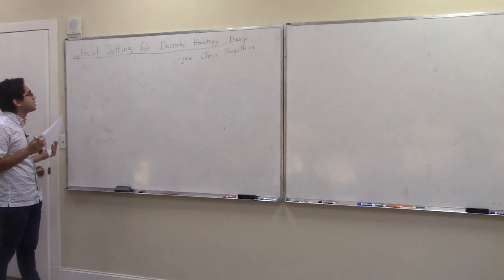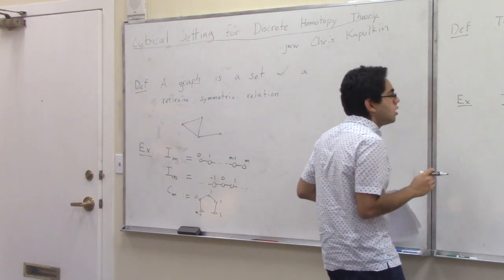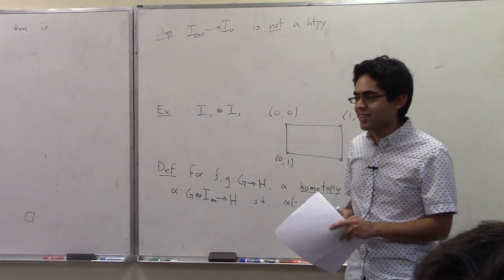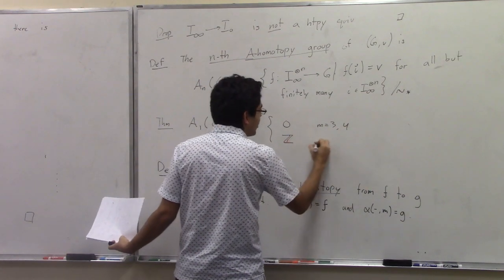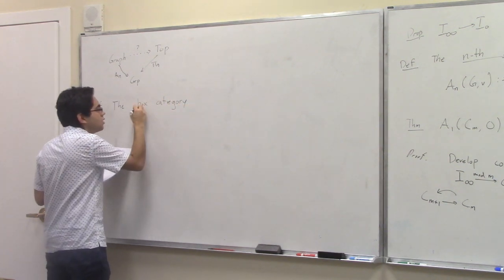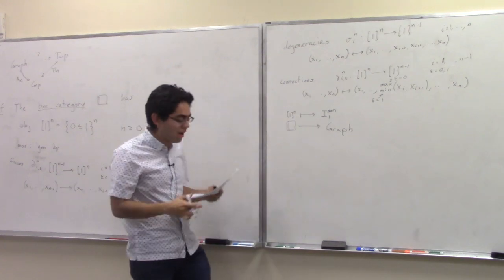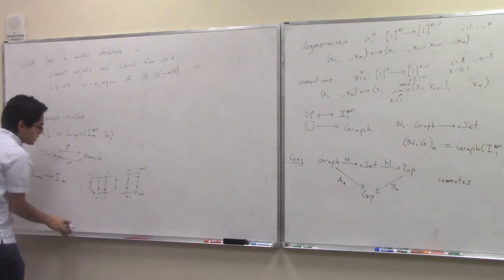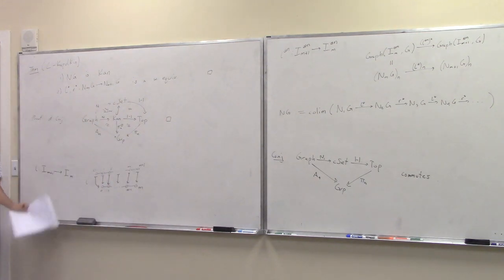Daniel Carranza: Cubical Setting for Discrete Homotopy Theory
Title: Cubical Setting for Discrete Homotopy Theory
Speaker: Daniel Carranza

Abstract: Discrete homotopy theory, introduced by H. Barcelo and collaborators, is a homotopy theory of (simple) graphs. Homotopy invariants of graphs have found numerous applications, for instance, in the theory of matroids, hyperplane arrangements, topological data analysis, and time series analysis. Discrete homotopy theory is also a special instance of a homotopy theory of simplicial complexes, developed by R. Atkin, to study social and technological networks.

I will report on the joint work with C. Kapulkin (arXiv:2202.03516) on developing a new foundation for discrete homotopy theory, based on the homotopy theory of cubical sets. We use this foundation to prove the conjecture of Babson, Barcelo, de Longueville, and Laubenbacher from 2006 relating homotopy groups of a graph to the homotopy groups of a certain cubical complex associated to it, as well as a discrete homotopy theory analogue of the Hurewicz theorem.